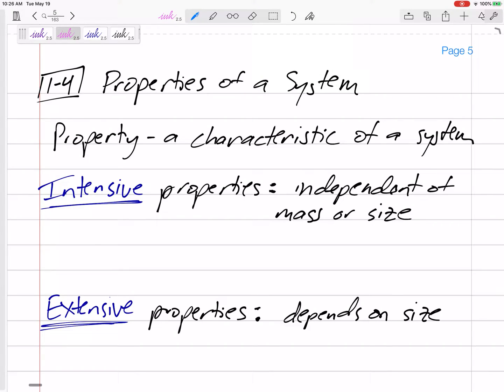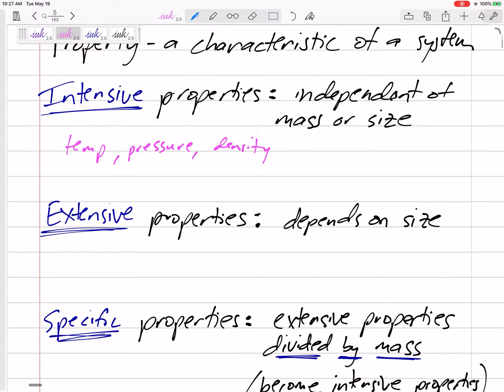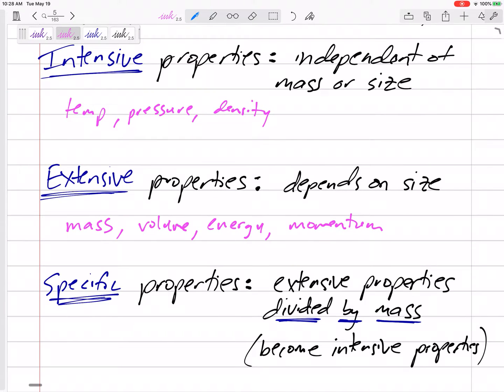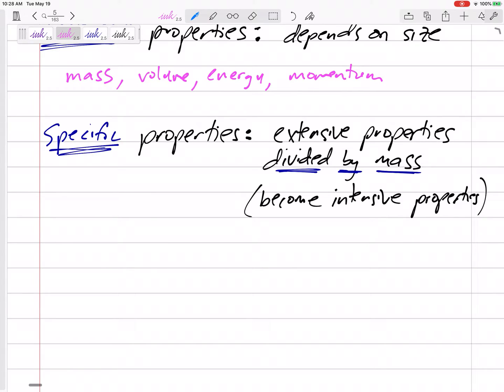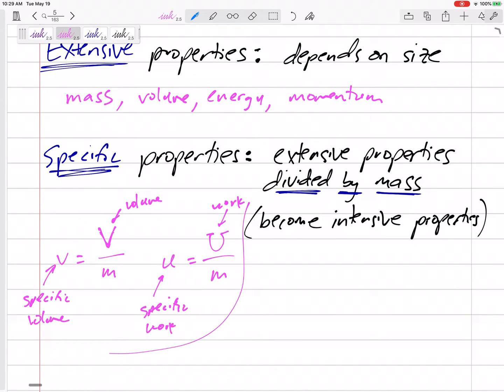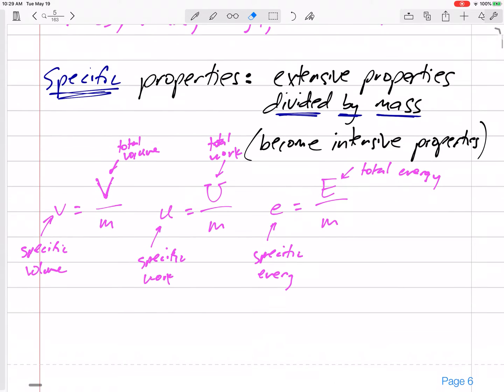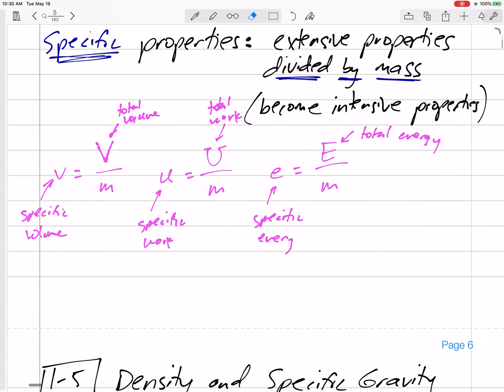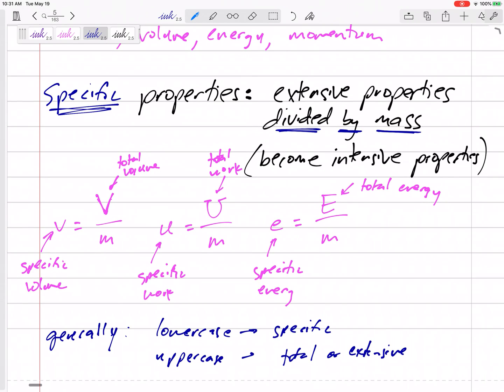Thermodynamics - 1-4 Properties of a System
Definitions of properties. The differences between intensive, extensive, and specific properties.